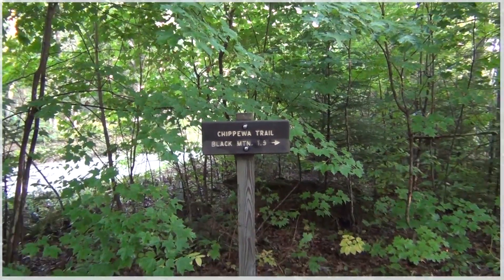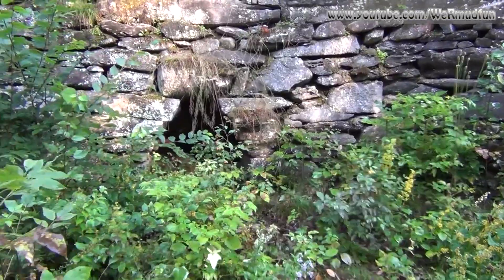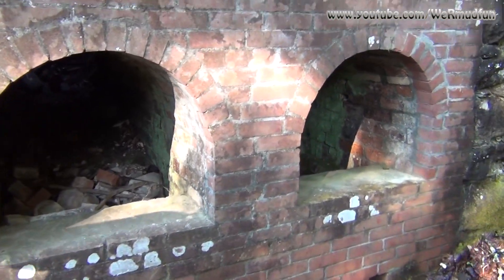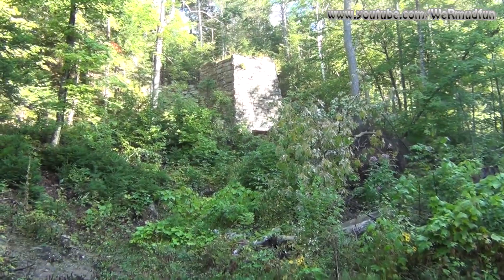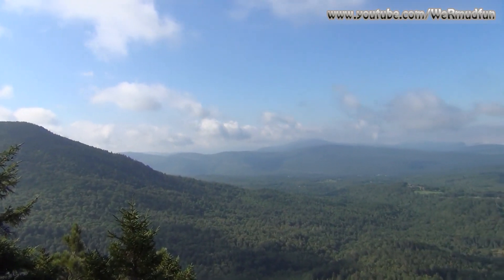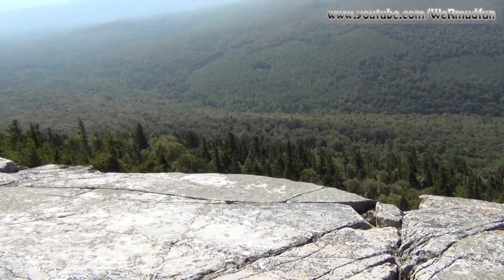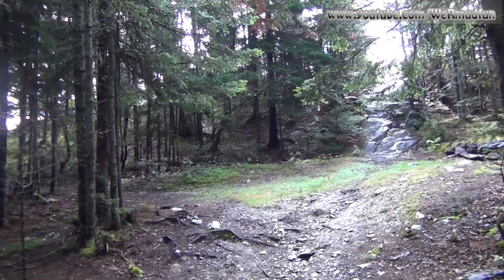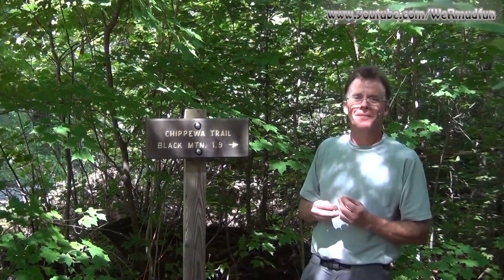Black Mountain Benton, NH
NH Fire Tower List map…
This hike brought us to Black Mountain, Benton NH, #85 on the list of 93  fire towers that are standing, once stood or were proposed.  We use the Chippewa Trail to get to the summit, but we stopped by the Lime Kilns first to see them, they are worth the side trip.  The Chippewa Trail is a more scenic route to the summit.  The other way up is using the Black Mountain Trail, which used to be the fire tower road, so it is easier to ascend.  There are fire tower remains on the summit.